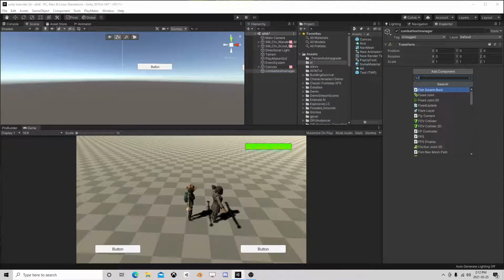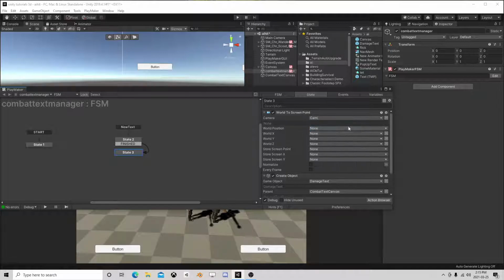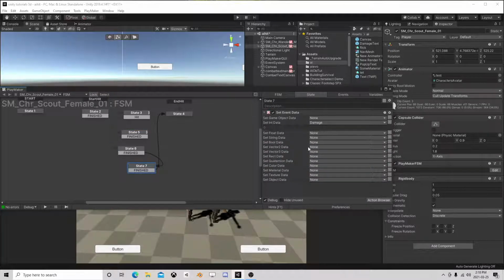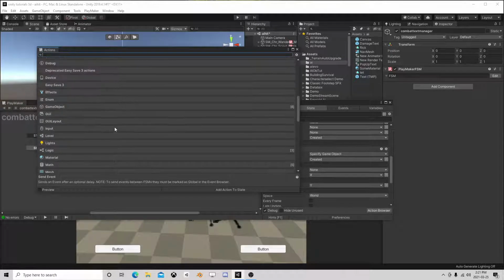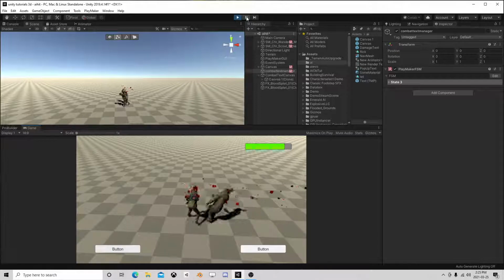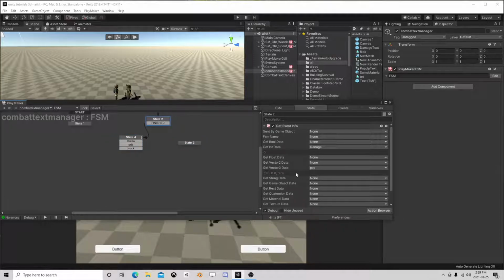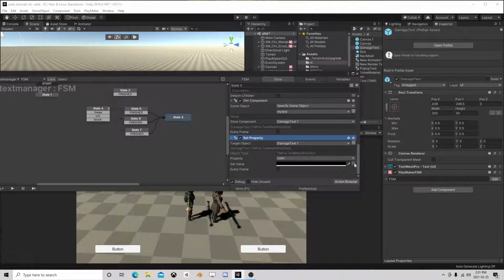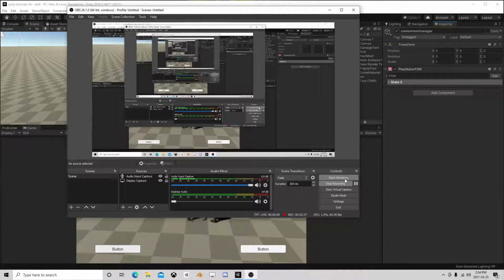Damage Text Tutorial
Adding Pop up damage text on combat hits